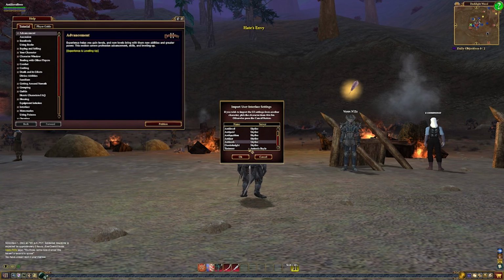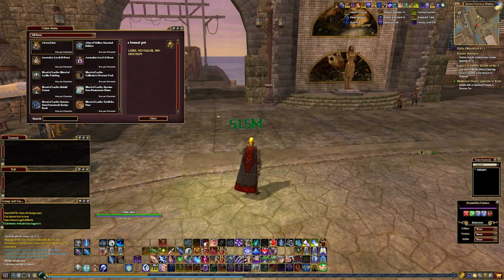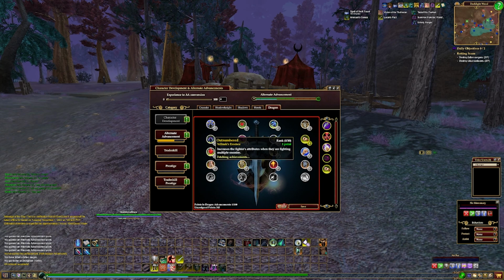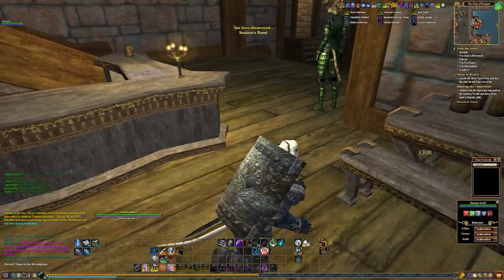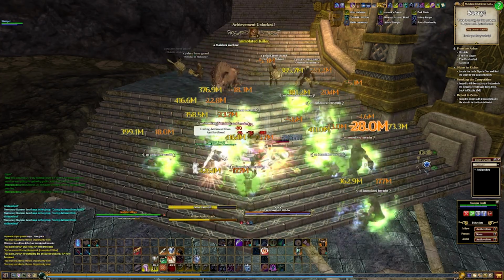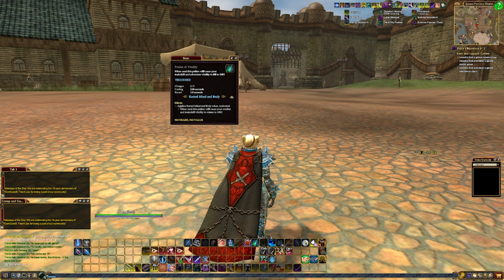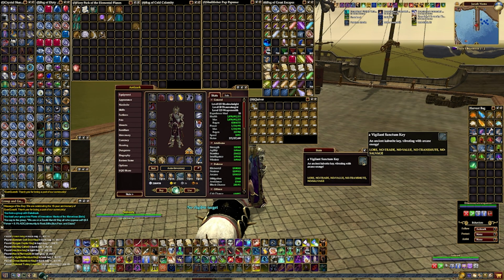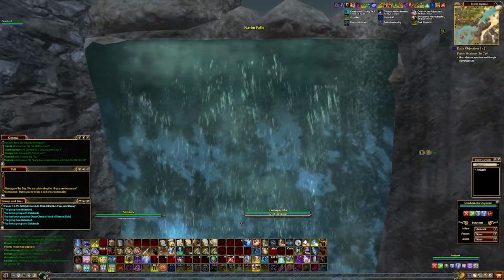How To Speed Level to 125